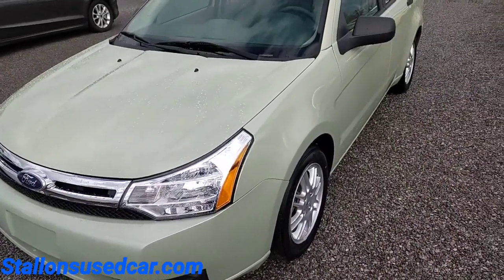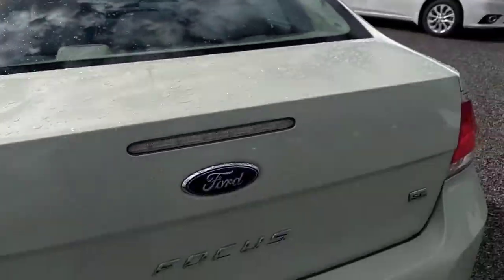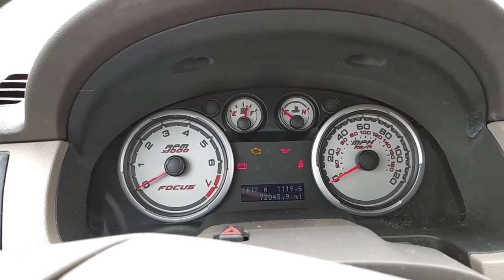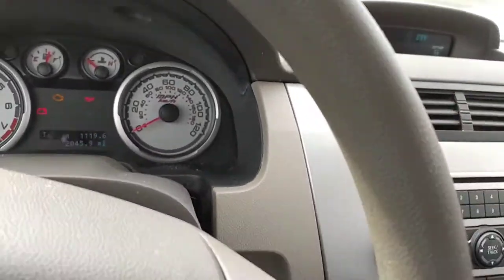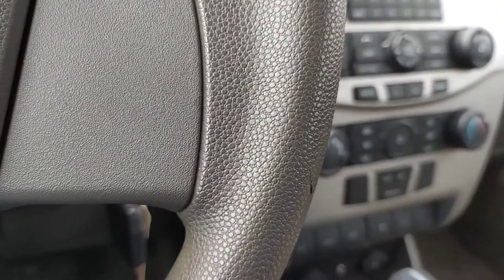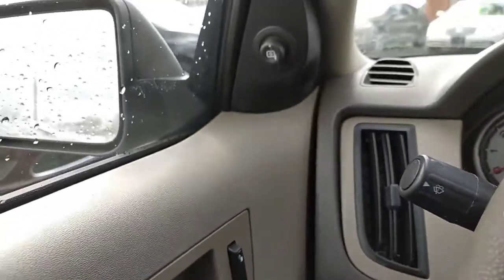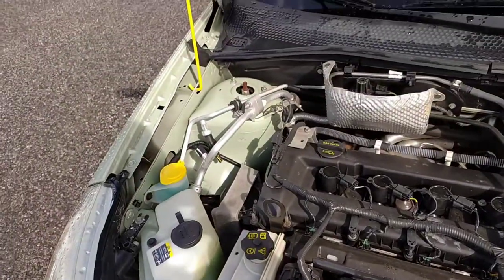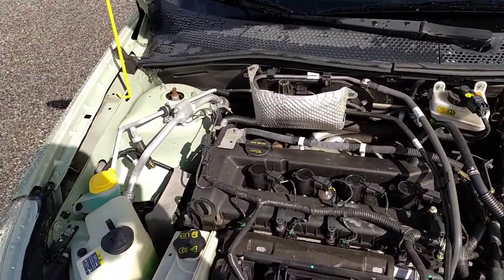2010 Ford Focus SE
Very nice, low cost Ford Focus.

Shot on Redmi Note 8 and Edited with PowerDirector Pro